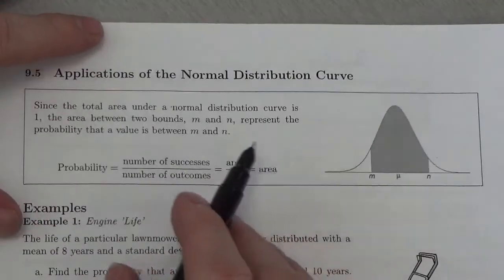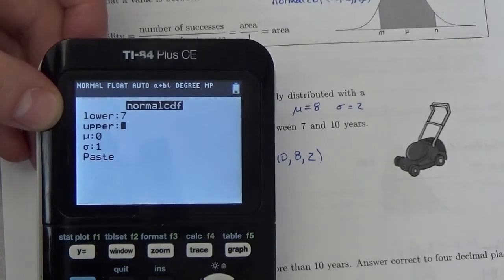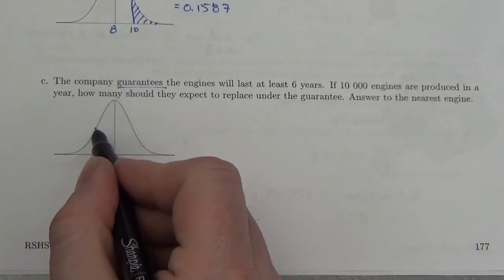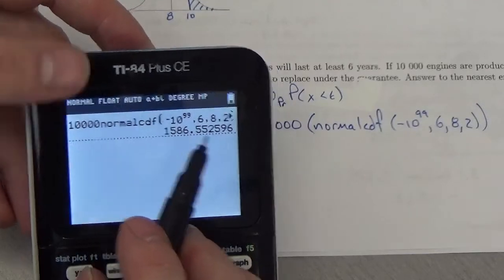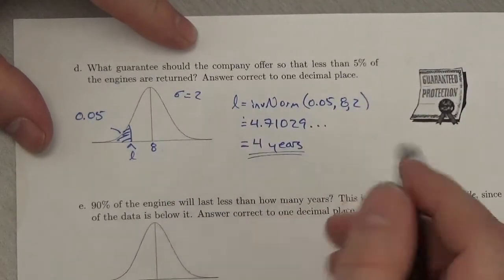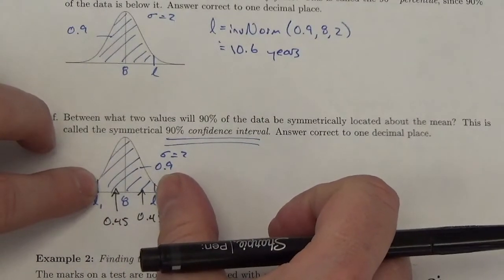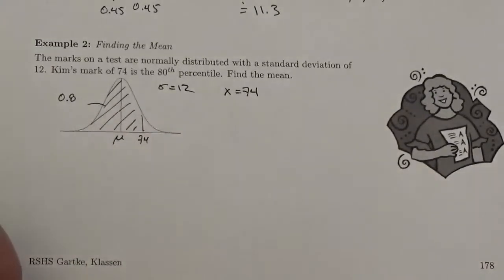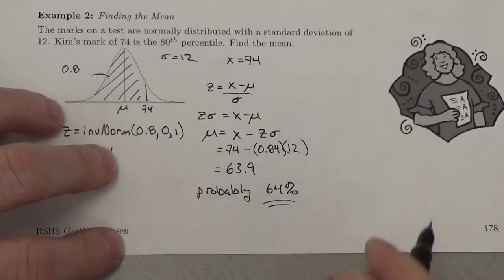IB Applications of the Normal Distribution Curve Lesson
This video is about answering questions related to the normal distribution using the normalcdf and invNorm functions on their GDC